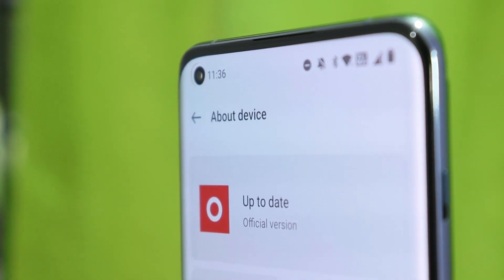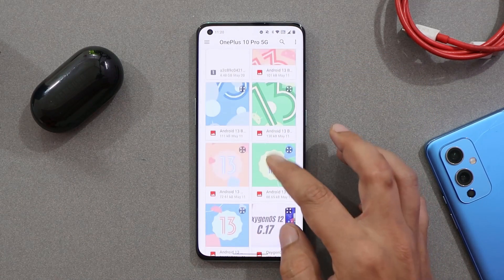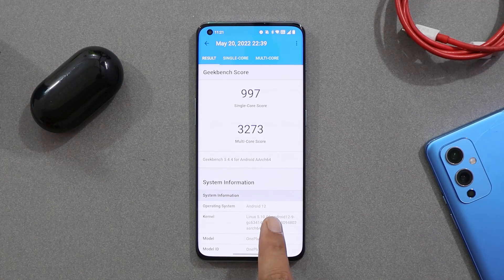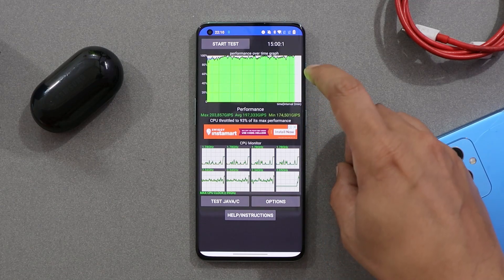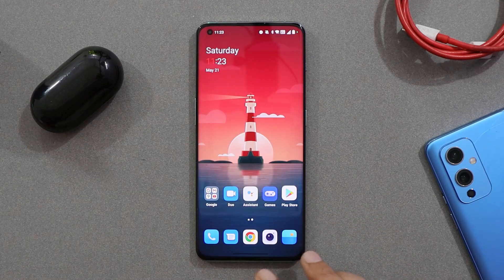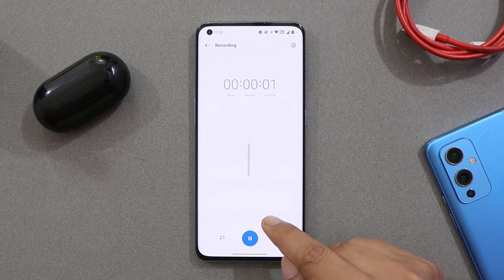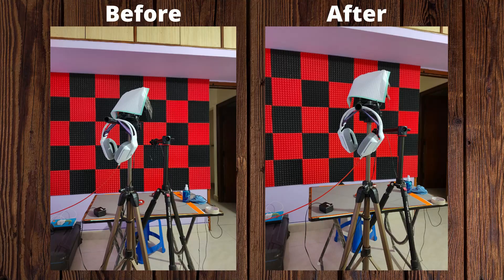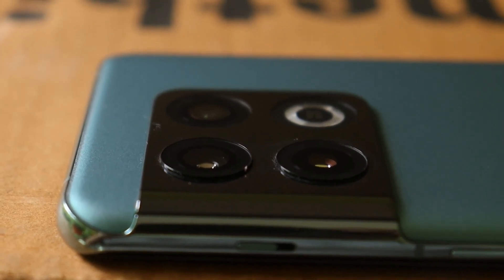OnePlus 10 Pro OxygenOS 12.1 A.14 brings Camera HDR Improvements & System Changes😊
New update of Oneplus 10 pro now rolling out based on OxygenOS 12.1 build A.14, Check out our video to know every change.